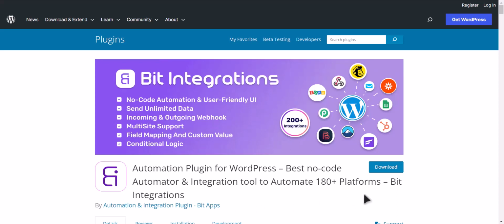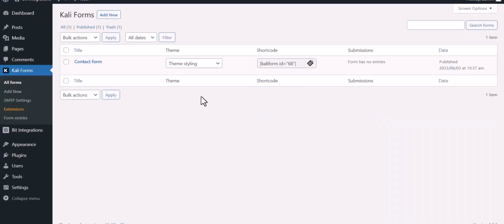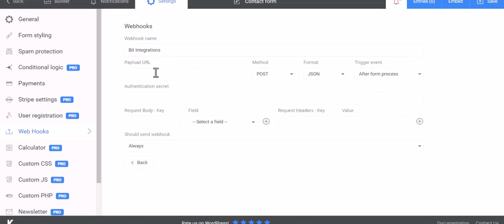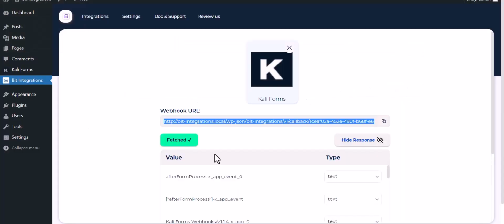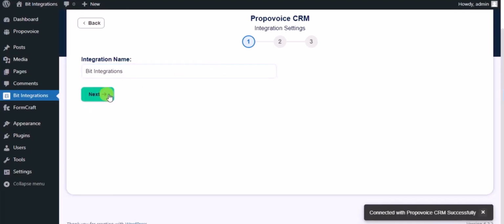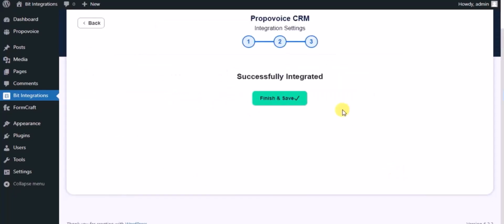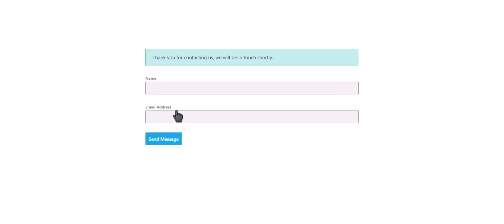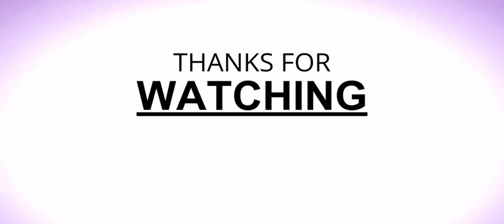Integrating Kali Forms with Propovoice CRM | Step-by-Step Tutorial | Bit Integrations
🔗 Ready to optimize your customer relationship management (CRM)? Join us on our YouTube channel for an in-depth tutorial where we reveal the seamless integration of Kali Forms with Propovoice CRM, a comprehensive CRM solution designed for businesses. Learn how to effortlessly connect these two tools using the Bit Integrations WordPress plugin.

Follow along as we guide you through the step-by-step process of integrating Kali Forms with Propovoice CRM, empowering you to streamline lead management, client communication, and business automation. Say goodbye to manual data transfers and welcome automated workflows for heightened efficiency in managing your customer relationships.

Key Highlights:
✅ In-depth walkthrough for integrating Kali Forms with Propovoice CRM using Bit Integrations for WordPress.

Whether you're a business owner, sales professional, or CRM enthusiast, this integration empowers you to seamlessly merge Kali Forms with Propovoice CRM. Watch now to revolutionize your CRM efforts!